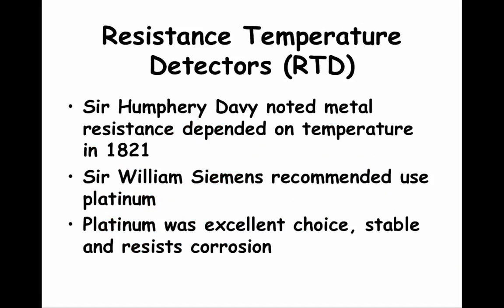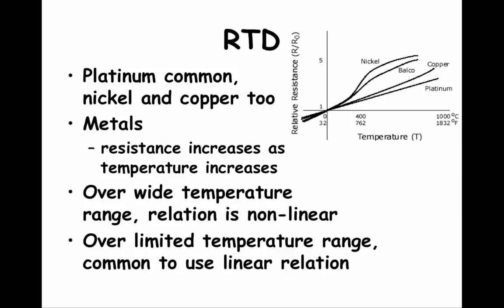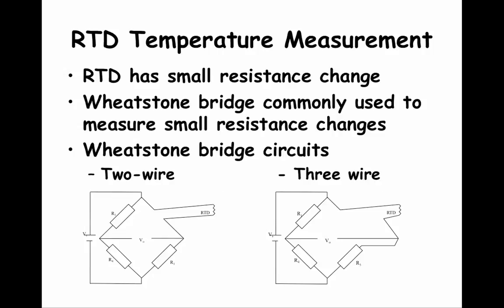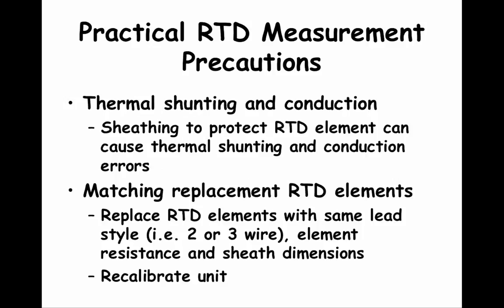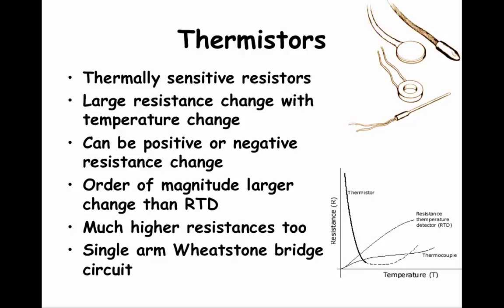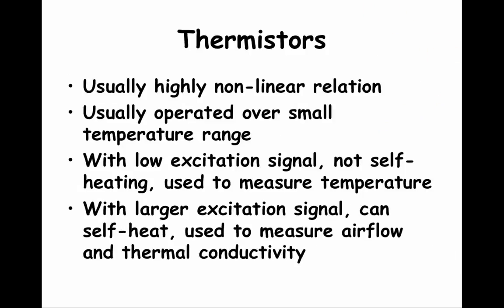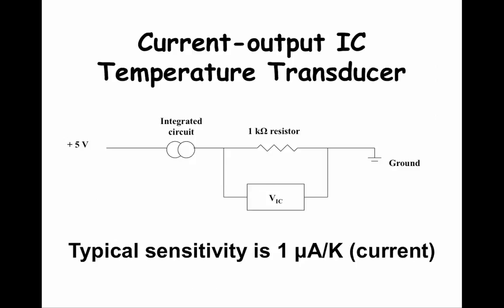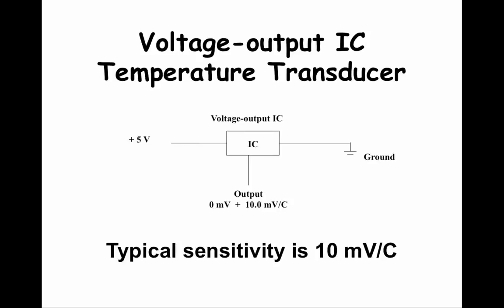Lecture 15 Section 4